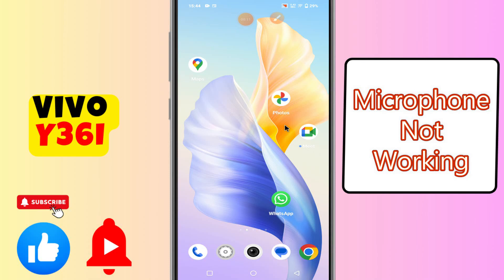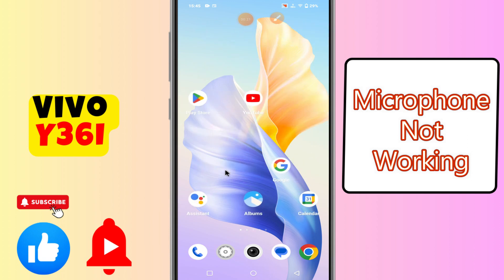Microphone Not Working Vivo Y36i || How to solve microphone issues || Microphone problems